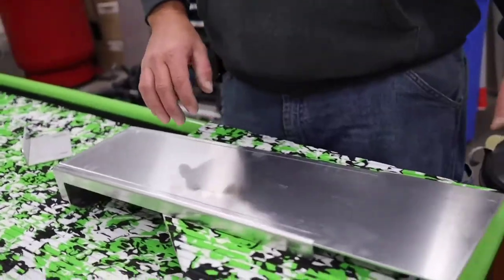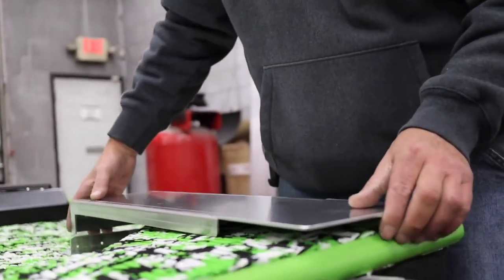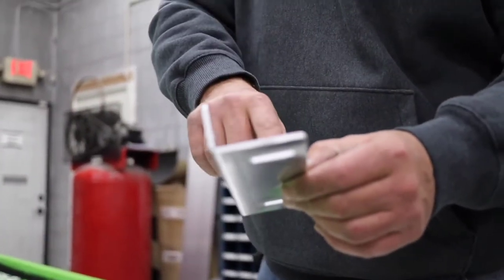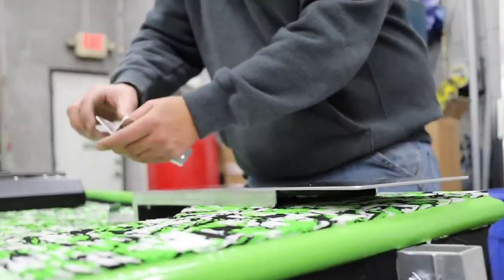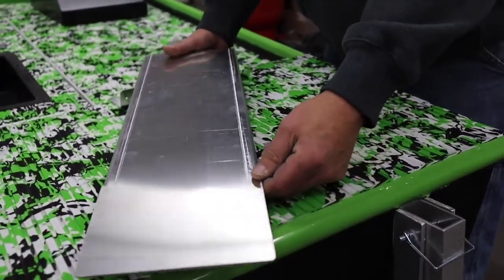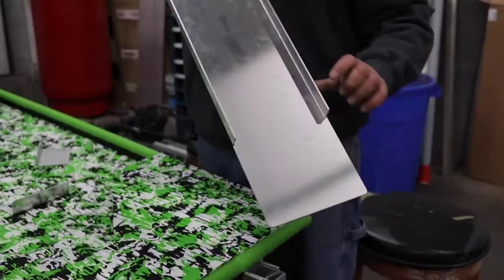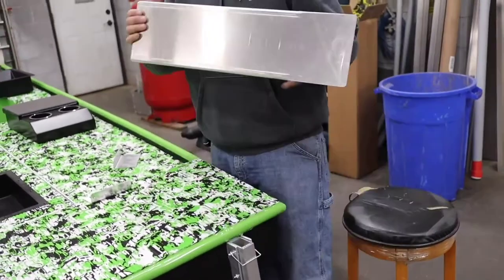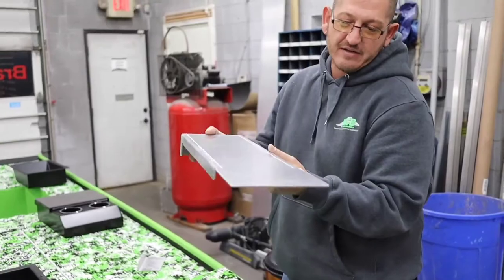Trolling Motor Mount.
DIY trolling Motor Mount kits for jon boats & tiny boats.